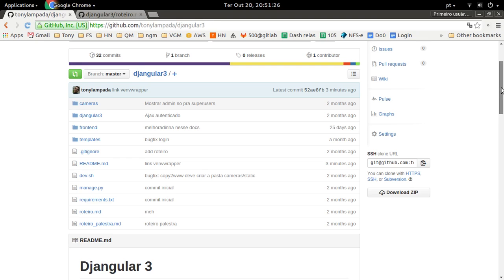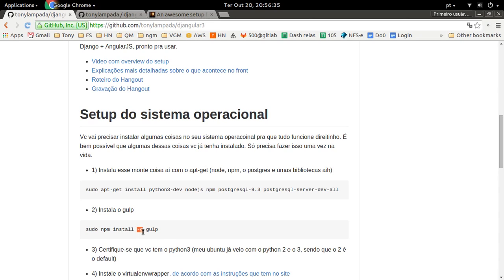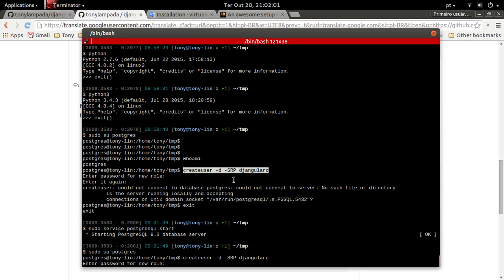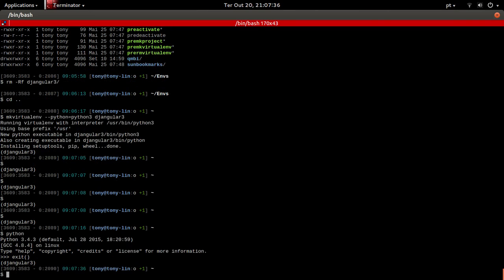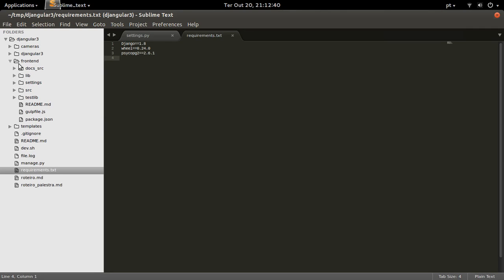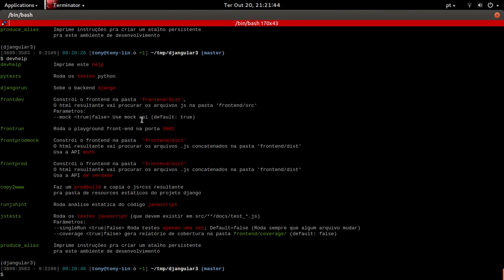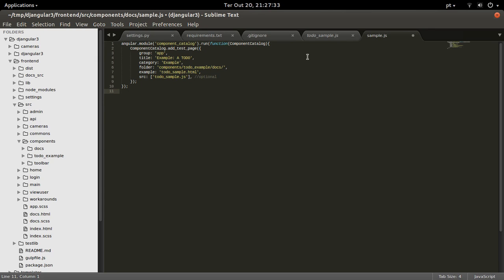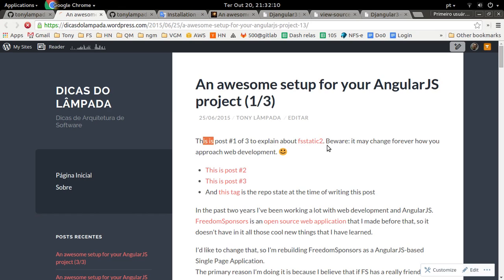DjAngular3 (setup) - Django + AngularJS, ready for use